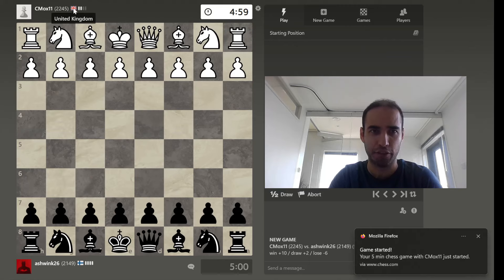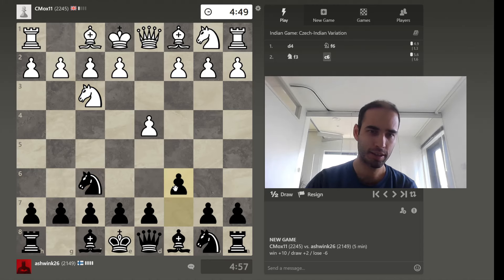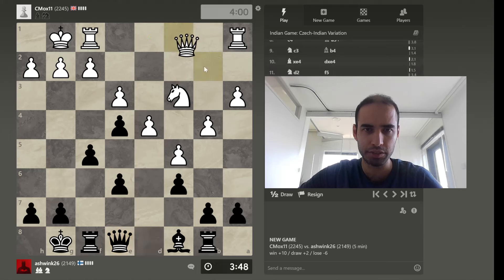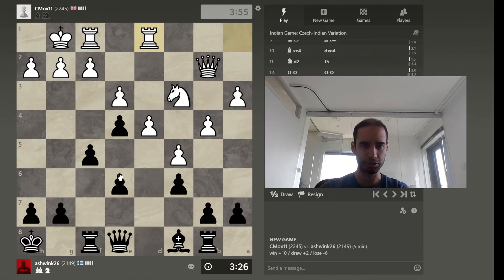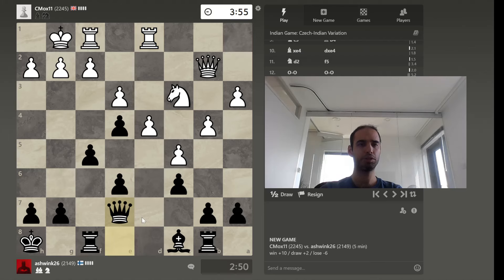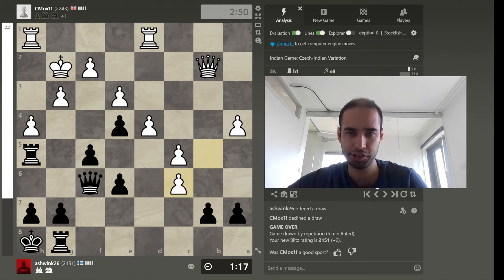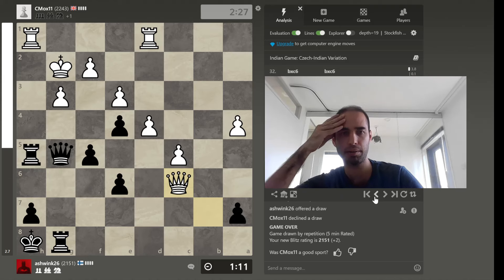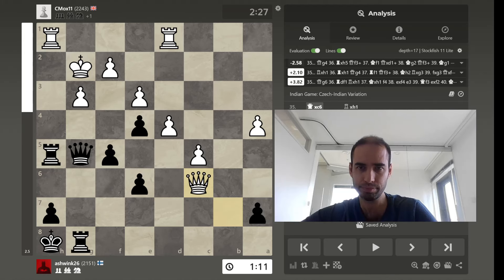Chess: Bailing Out against Crystal Brit